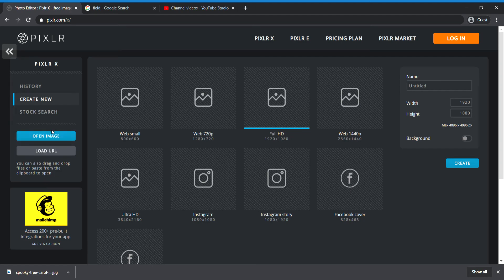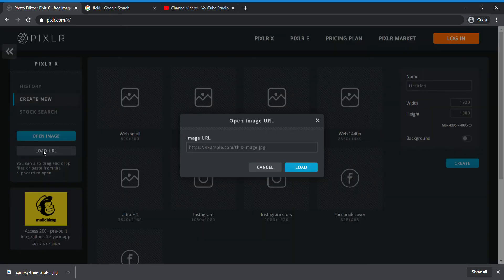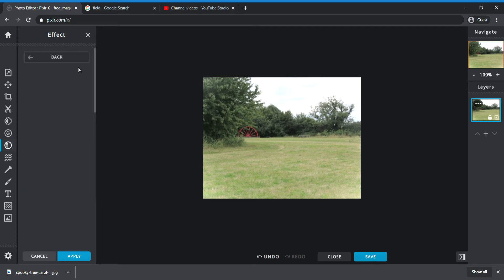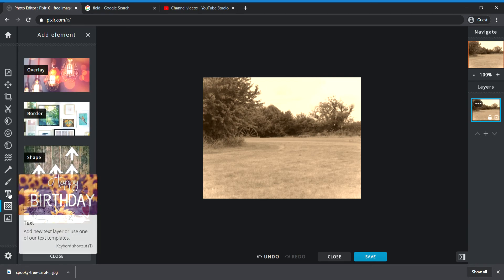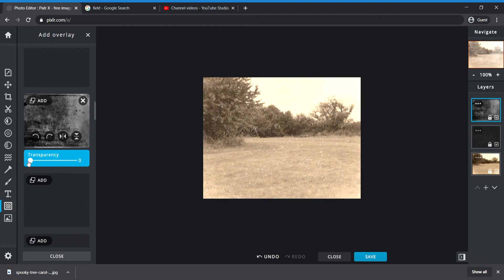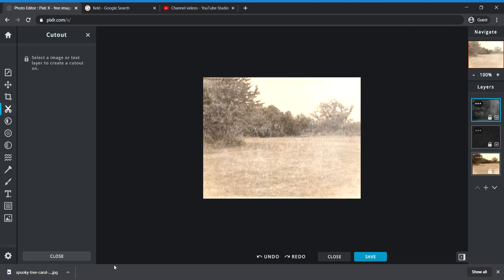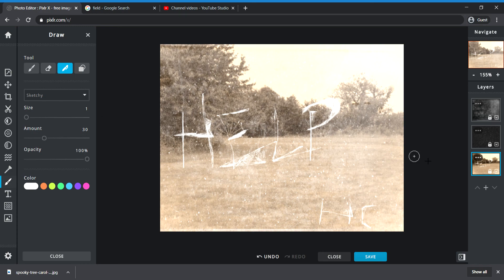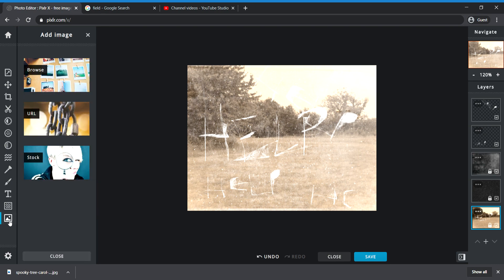Old/Vintage Effect To Photo On Pixlr X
GCSE Graphics and Photography